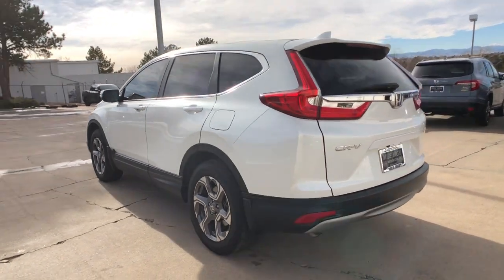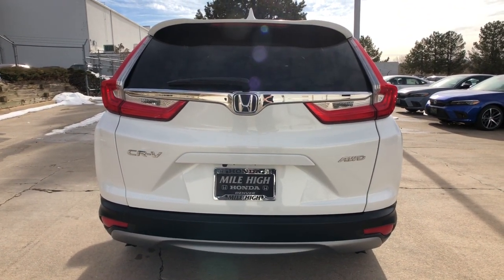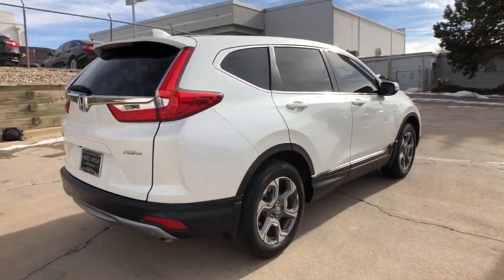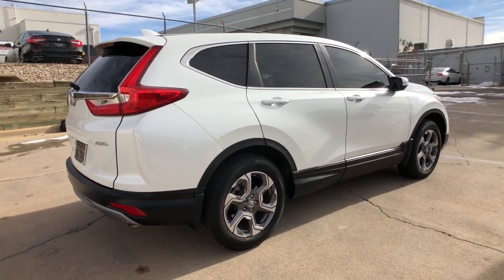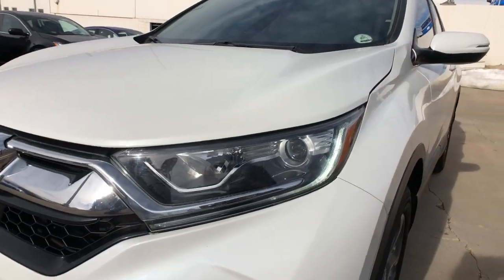2019 Honda CR-V Aurora, Denver, Highland Ranch, Parker, Centennial, CO 46494A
Platinum White Pearl Used 2019 Honda CR-V available in Aurora, Colorado at

Priced below KBB Fair Purchase Price! Odometer is 4920 miles below market average!LOW MILEAGE, SUNROOF/MOONROOF, ONE OWNER, CLEAN CARFAX, BACKUP CAMERA, ACCIDENT FREE CARFAX, APPLE CAR PLAY, HEATED SEATS, KEYLESS ACCESS w/PUSH BUTTON START, CR-V EX-L, 4D Sport Utility, AWD.2019 CARFAX One-Owner. Honda CR-V EX-LAll prices include Dealer Handling fee of $599. Located in Denver CO, and also serving Aurora, Parker, Highlands Ranch, Castle Rock, Littleton, Lakewood, Englewood, and Golden. Clean CARFAX.